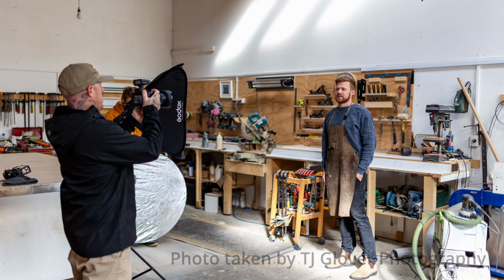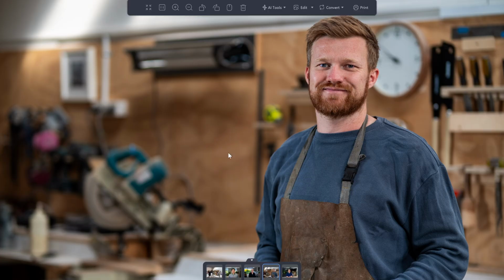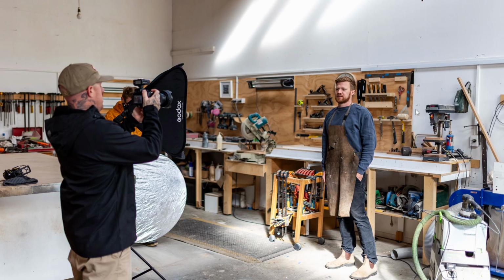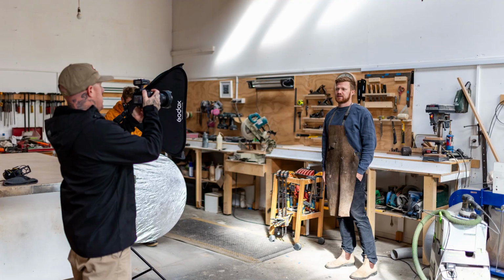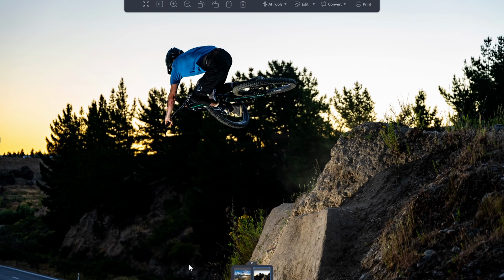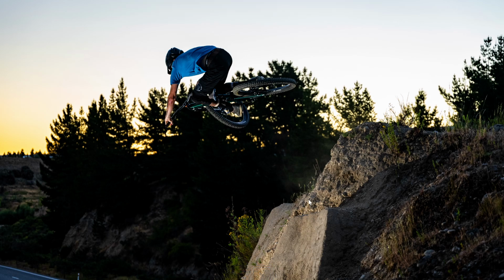Flash Photography Made Simple: The 3 Scenarios You Need to Know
Are you leaving money on the table by labeling yourself a "natural light photographer"? In this video, I break down why learning artificial light is essential for professional photographers and walk you through the three main scenarios where flash will save your shoot.

Whether you are shooting fast-paced events in dark rooms, high-end commercial portraits, or freezing action sports, understanding how to control your light is key. I cover the difference between TTL (Through The Lens) and Manual modes, when to take the flash off-camera, and how to use High-Speed Sync (HSS) to get shots that natural light simply can't achieve.

In this video, you will learn:
- TTL Flash: How to use automatic flash settings for "run and gun" event photography.
- Off-Camera Manual Flash: How to balance ambient light and flash for professional headshots and commercial work.
- High-Speed Sync (HSS): How to freeze action and shoot fast shutter speeds with artificial light.
- Global Shutter: A look at how new tech like the Sony A9 III is changing the game.

Or join as a channel member and get the above products and more as part of your membership!